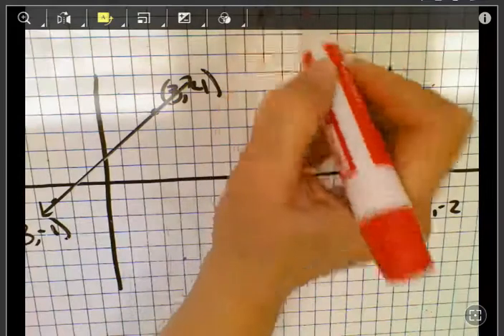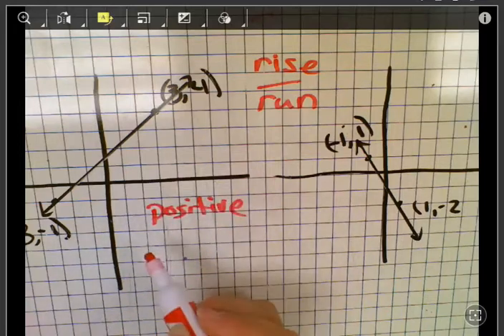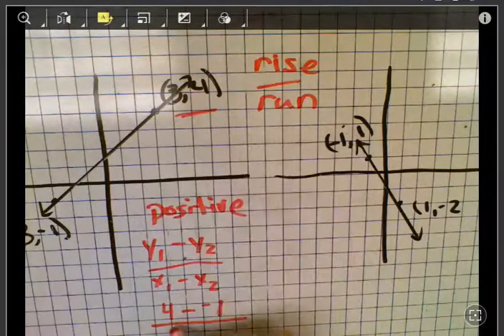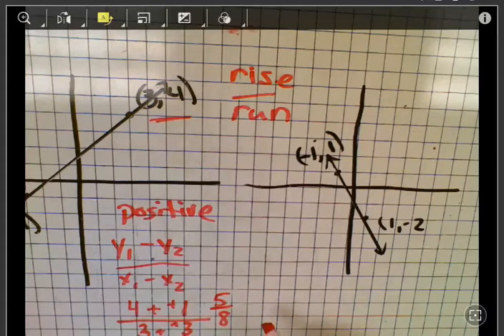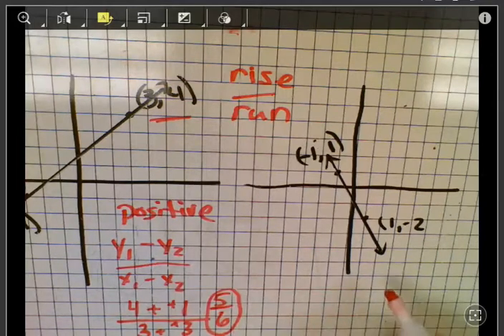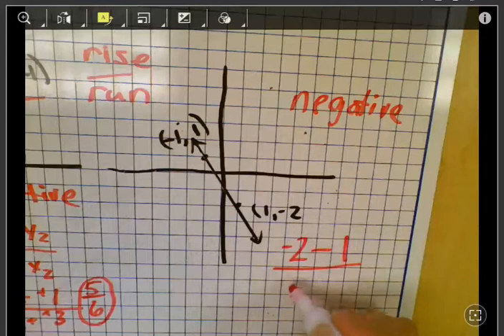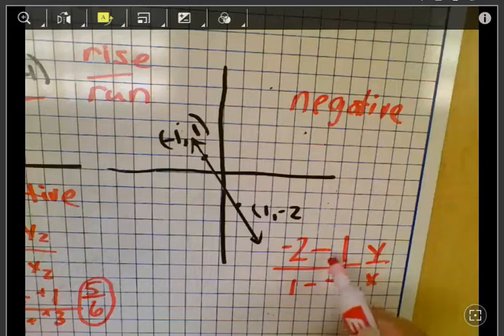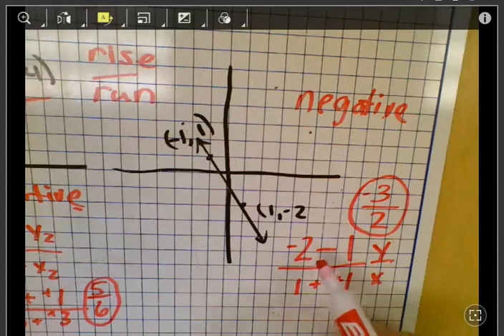4 2 example 1 video